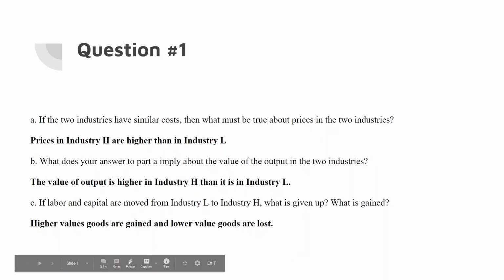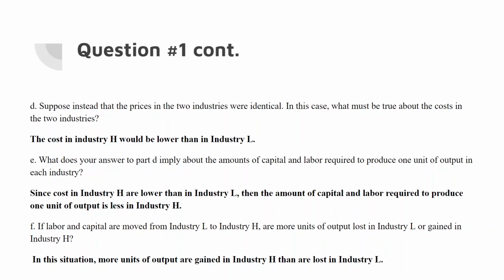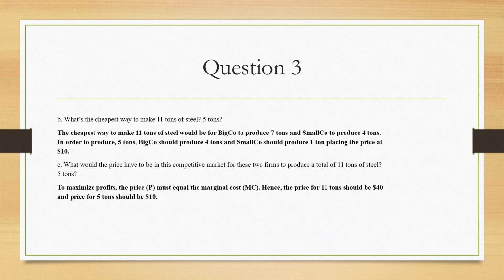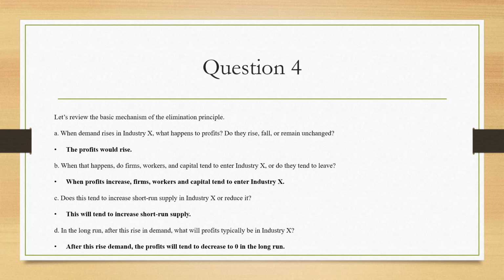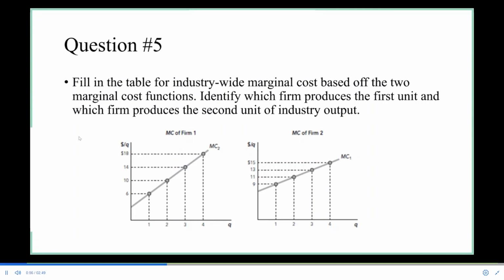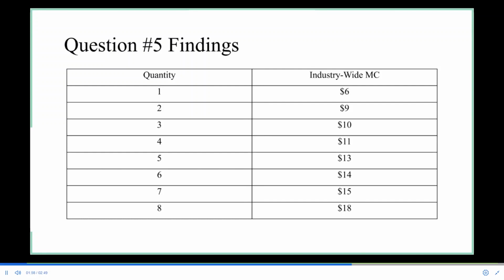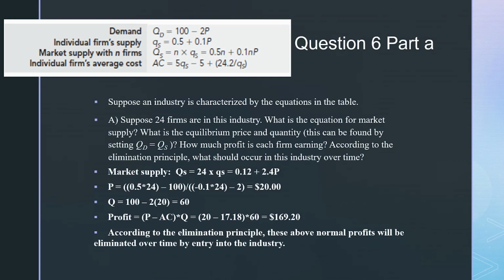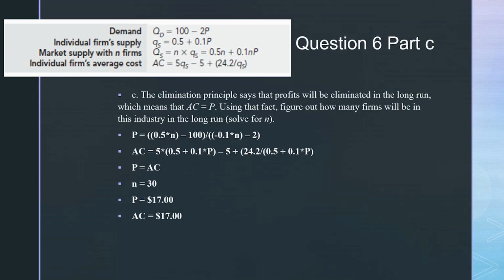Lab 15: Chapter Twelve | The Global Economy